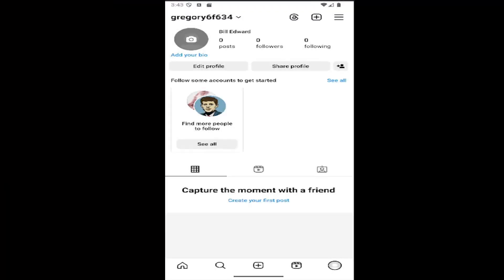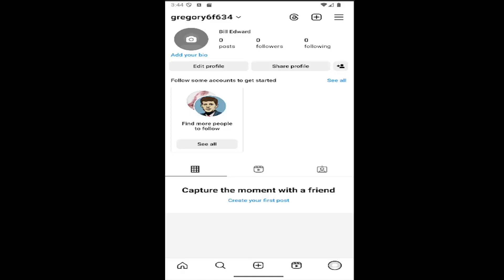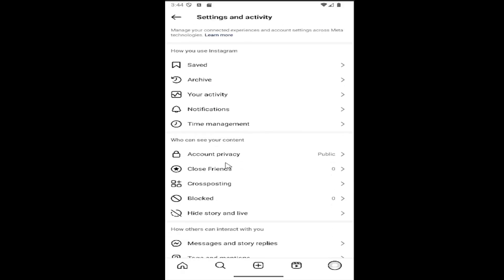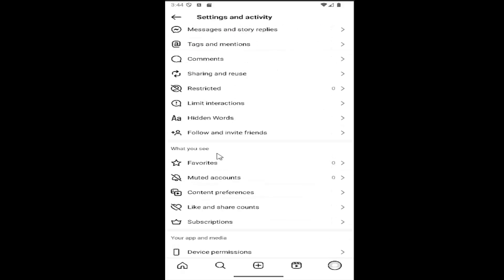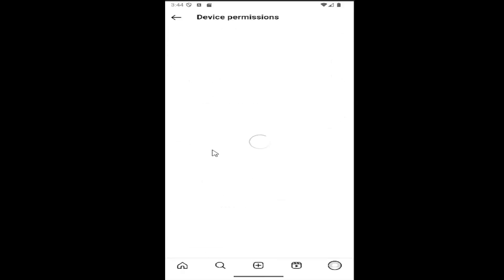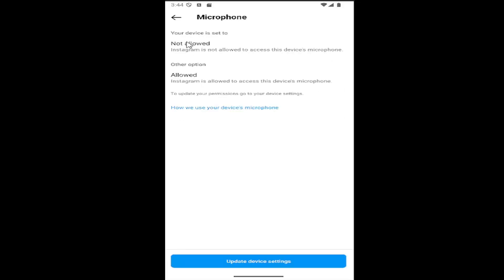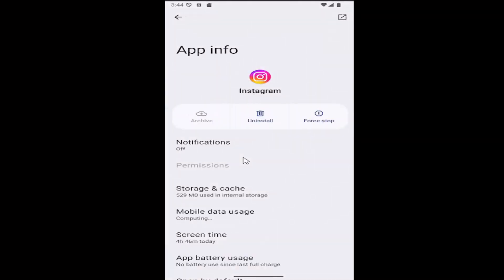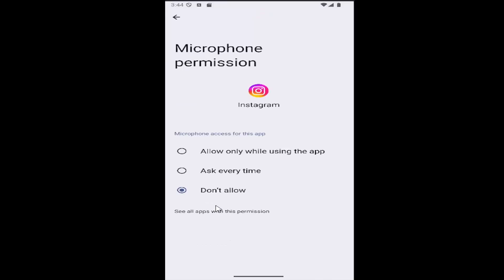How To Allow Microphone Access On Instagram [2026]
How To Allow Microphone Access On Instagram [Guide]

This guide explains how to allow microphone access on Instagram, ensuring the app can record audio when creating content like stories or Reels. It provides step-by-step instructions on how to enable microphone permissions through your phone’s privacy settings. Allowing Instagram to access your microphone is essential for features that involve audio, such as recording videos or voice messages. By following these steps, you can ensure that your microphone works seamlessly with Instagram, allowing you to create content with sound.

Issues addressed in this tutorial:
how to allow microphone access on Instagram
how to allow microphone access on Instagram iphone
how to allow camera and microphone access on Instagram
how to allow microphone access on chrome Instagram
why does Instagram need access to my microphone
how to allow Instagram access
allow Instagram to access your camera and microphone
allow Instagram to access microphone
allow Instagram to access your camera and microphone on iphone
allow Instagram to access your camera and microphone on android